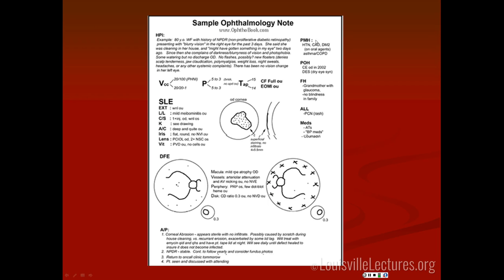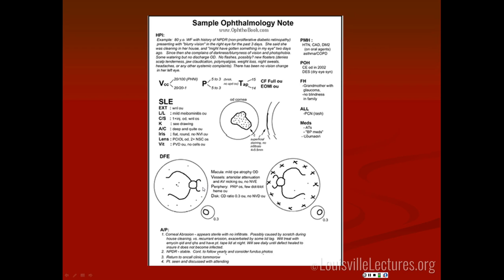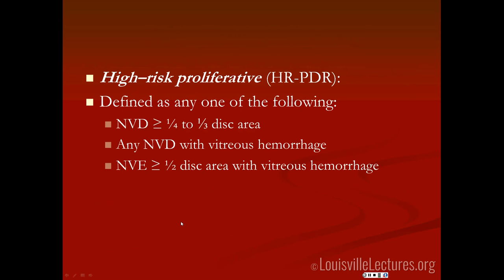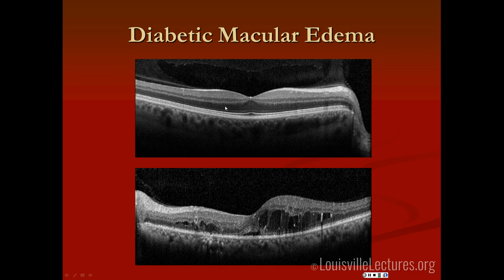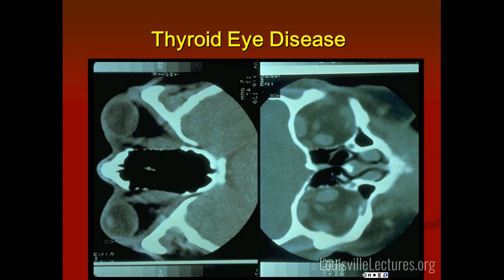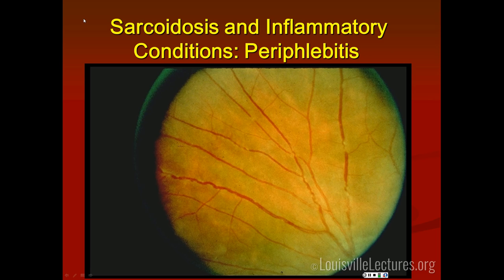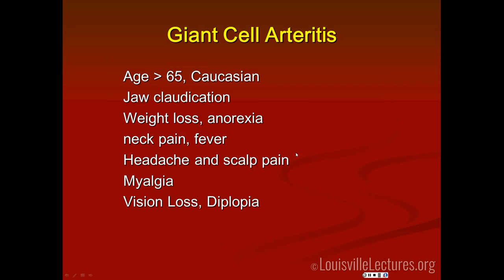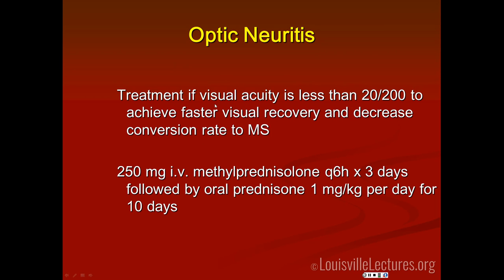Ocular Manifestations of Systemic Disease with Dr. Apenbrinck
Dr. Eddie Apenbrinck dissects those ophthalmology notes that you can never decipher. He also covers retinal complications of diabetes including treatments including laser photocoagulopathy. Other systemic causes of retinal disease are covered including sickle cell anemia and hypertension. Among the other topics covered are thyroid eye disease, inflammatory ocular involvement of rheumatoid conditions, ocular malignancies and infections.